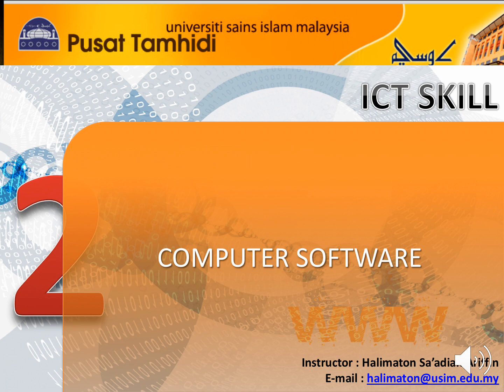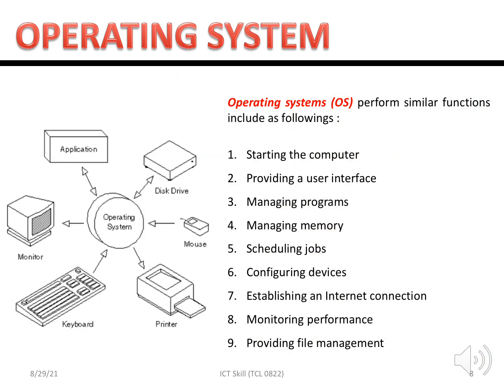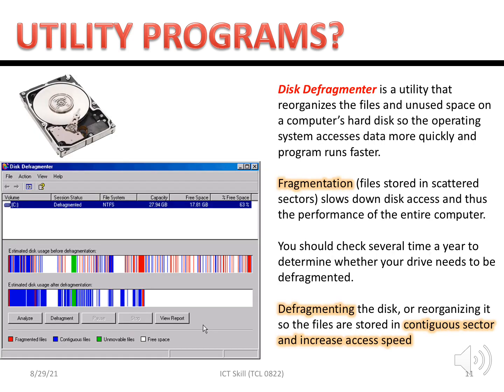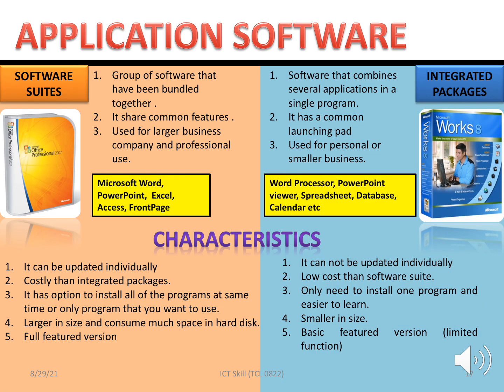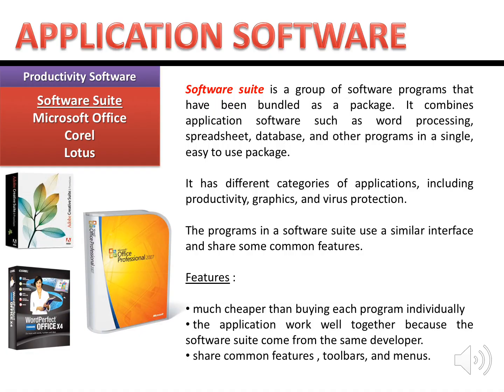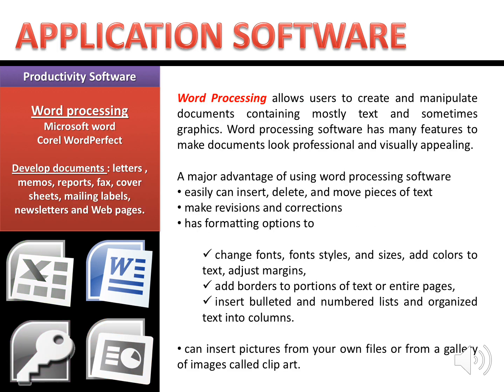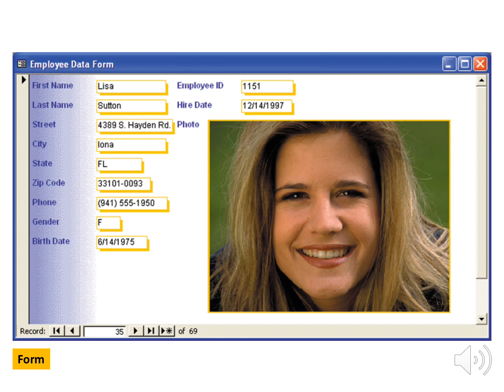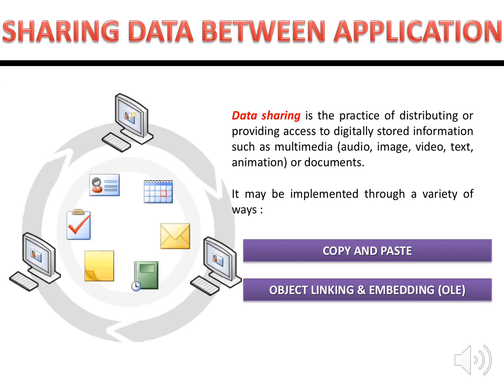TOPIC 2 COMPUTER SOFTWARE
-2 Type of software:
1. System Software
2. Application Software

-Data Sharing Between Application